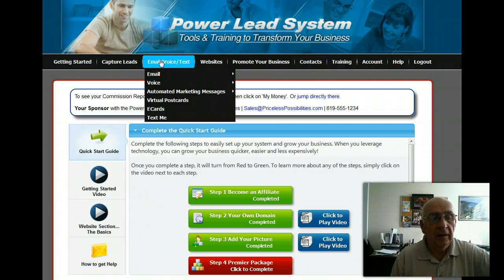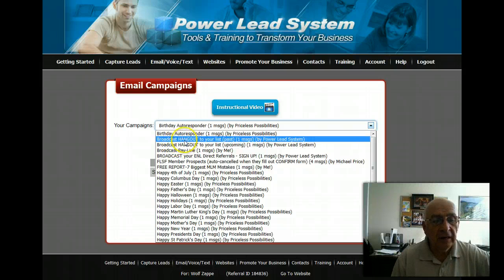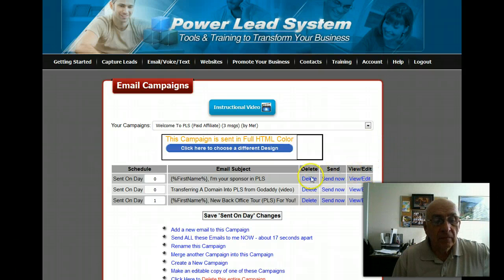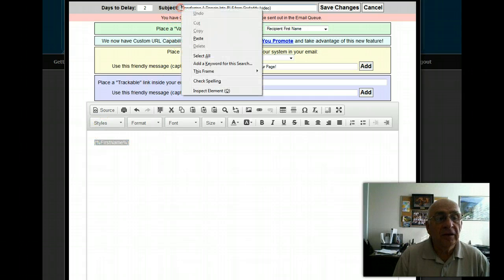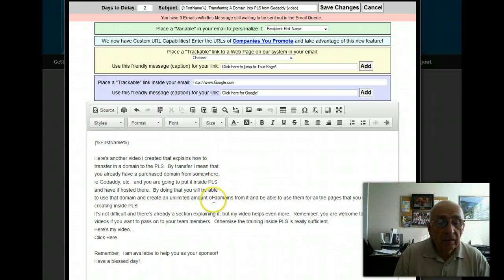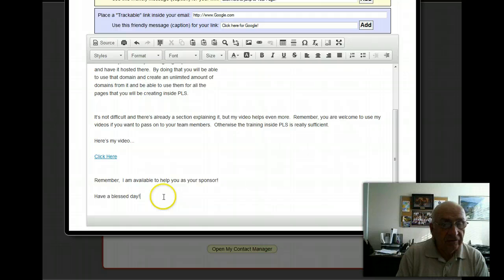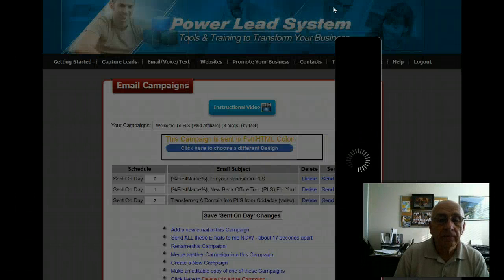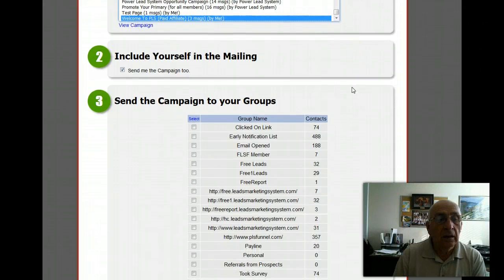How to create a custom email campaign in PLS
How to create you own custom email campaign in PLS